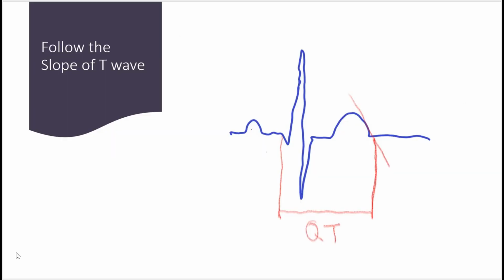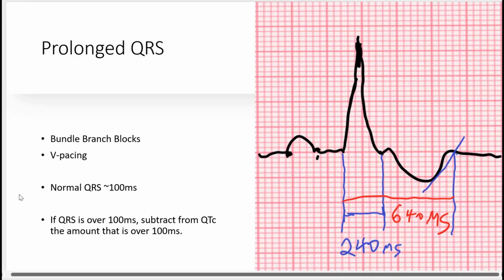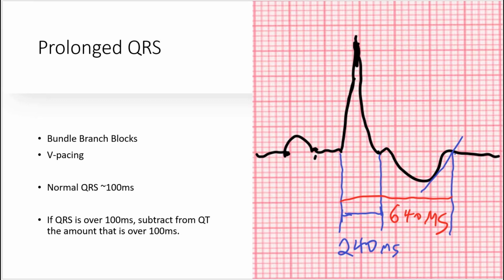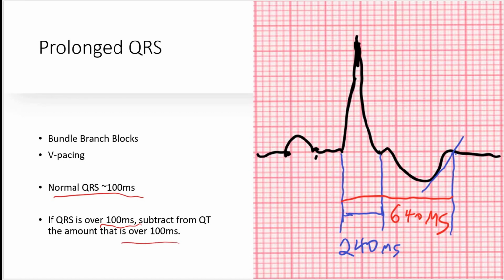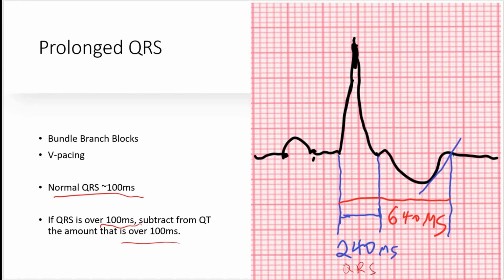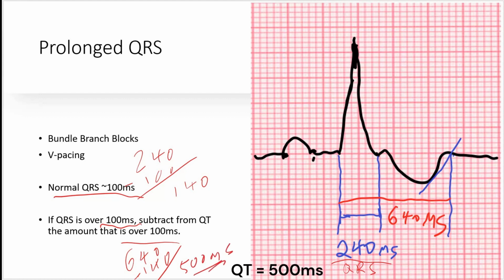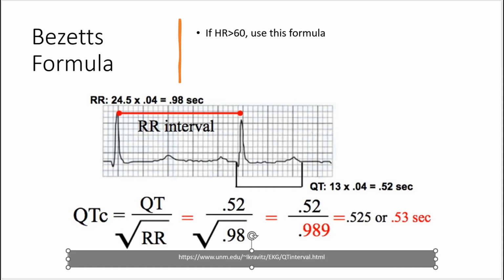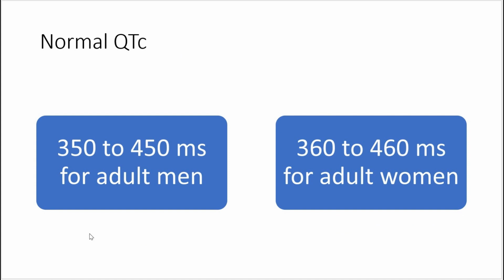How to measure QTc CORRECTLY